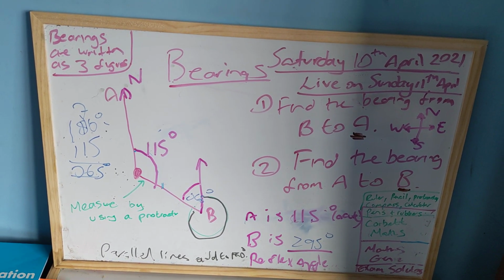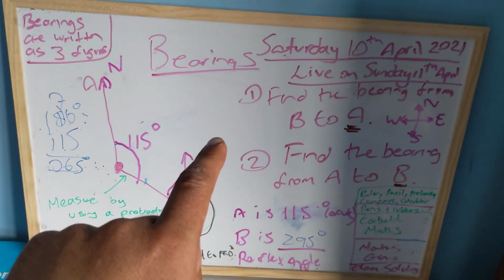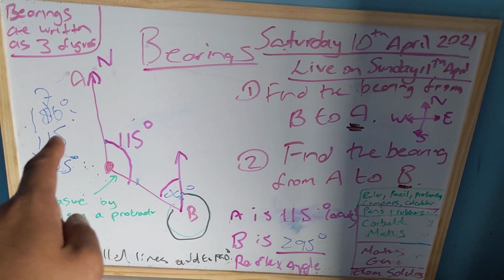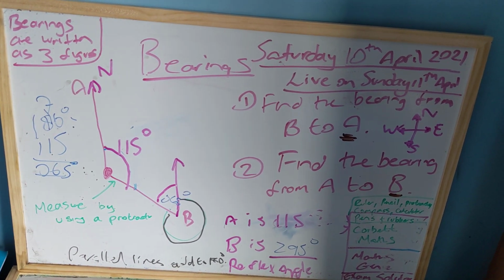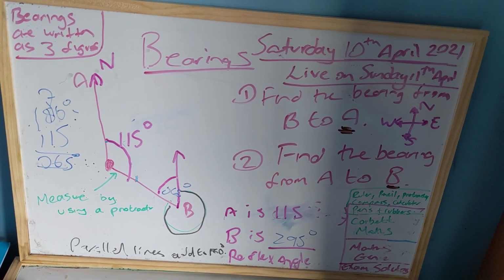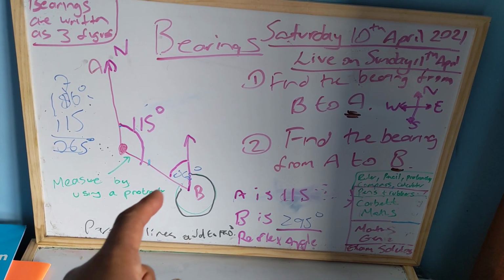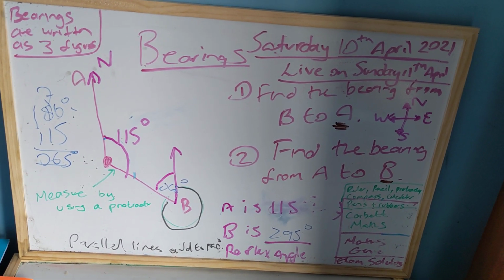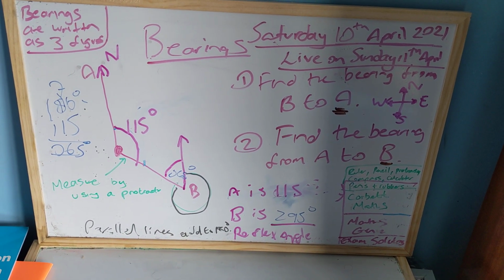Bearings Video Stand Alone Lesson 10th April 2021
Hi All

Happy Sunday folks hope you are all doing ok and staying safe and healthy folks.

This is a stand alone lesson on Bearing's. It's aimed at Foundation and Higher Tier for ALL UK Exam boards.

Best wishes

Abdallah W